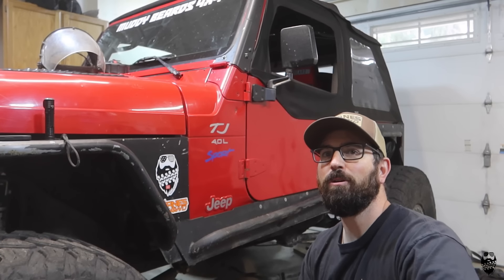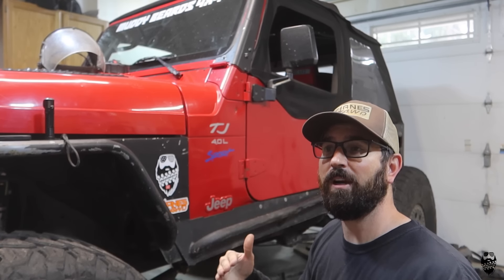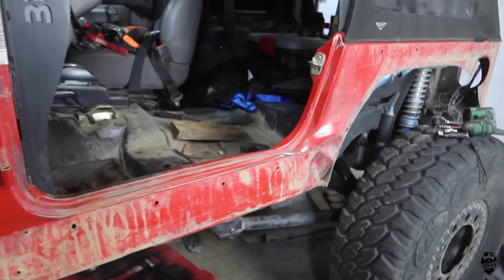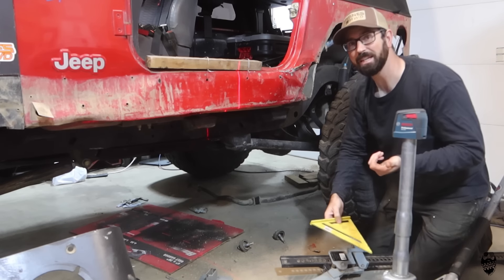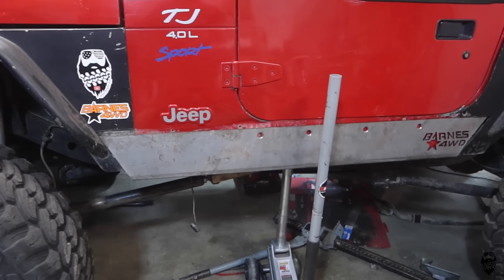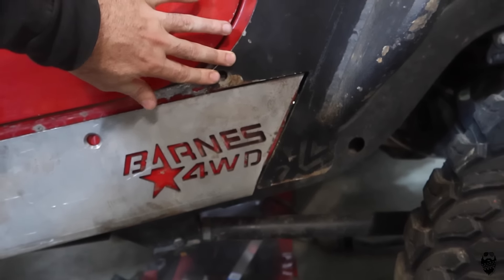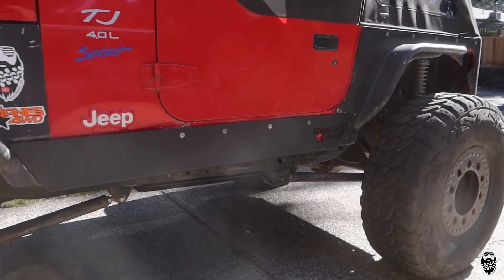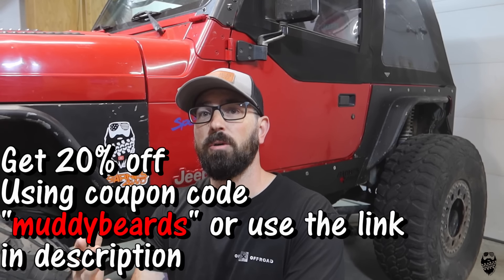I Don't Think I can FIX this.. Jeep Wrangler Rock slider install and Tub repair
In this videos i bust out the sledge hammer and try to repair my bent tub. I end up cutting out some of the tub, bend, pry and press the tub into submission. I am happy with the way it tuned out!! The @barnes4wd rock slider change the look of the jeep, in a good way!!